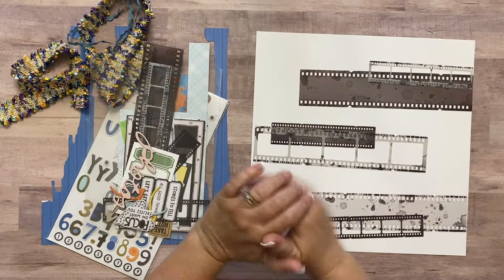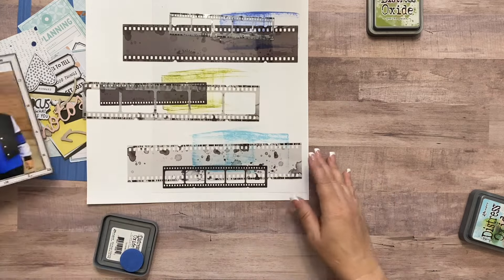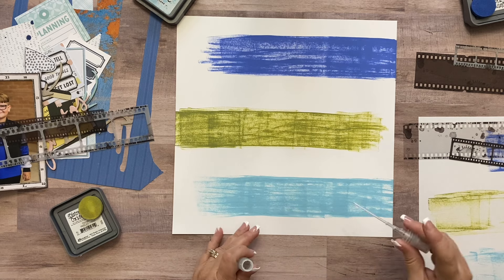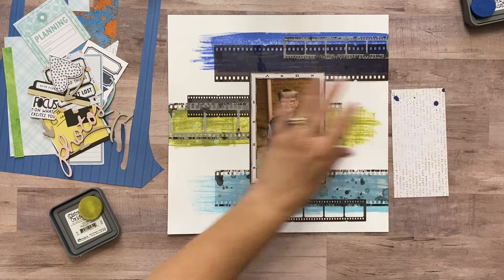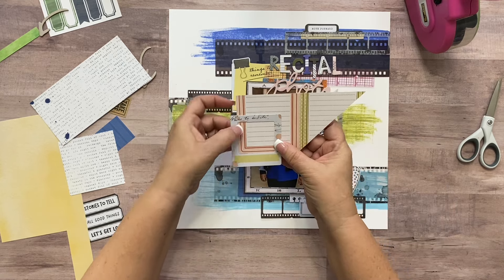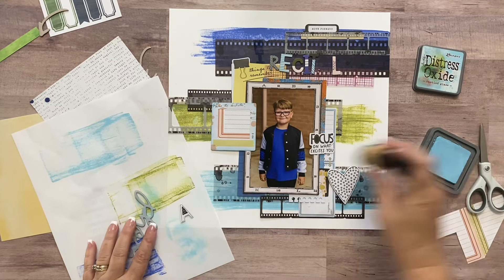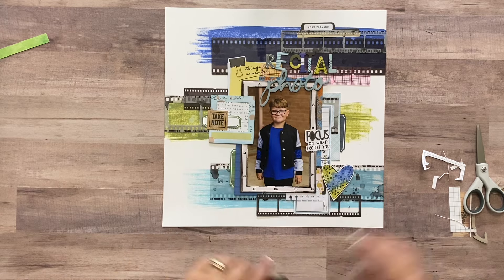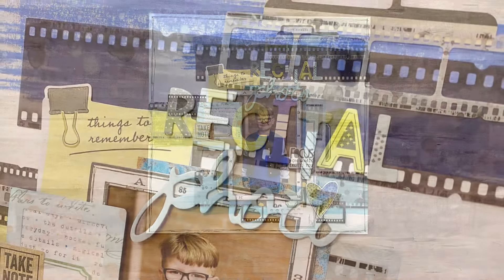NJFB "Revitalize" Process Video #7 by Meridy Twilling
This is our seventh process video using the {Not} Just for Boys "Revitalize" Limitless and Essentials Kits.